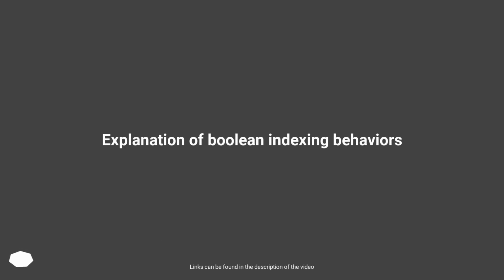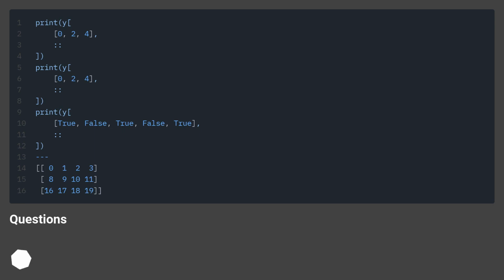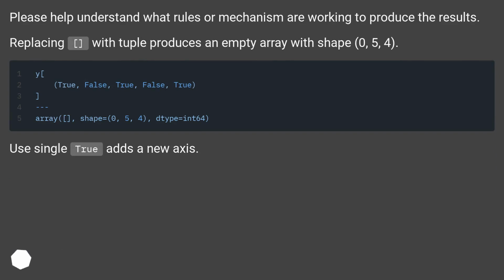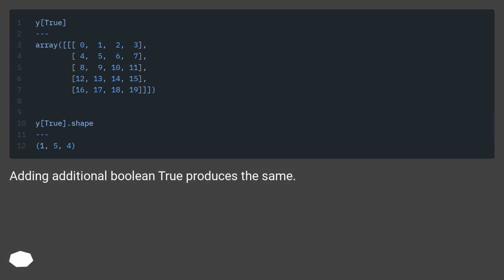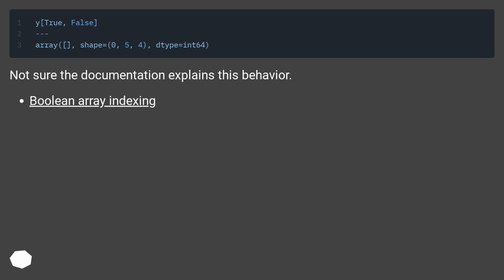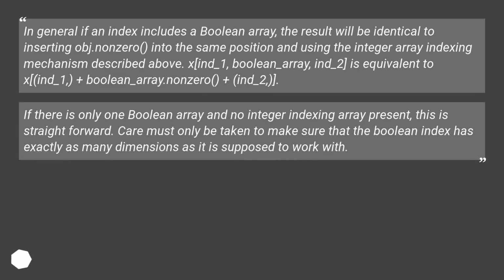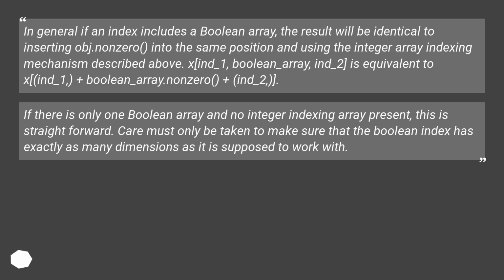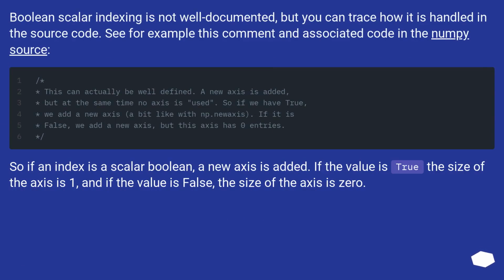Explanation of boolean indexing behaviors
Chapters
00:00 Question
02:22 Accepted answer (Score 4)
04:20 Thank you